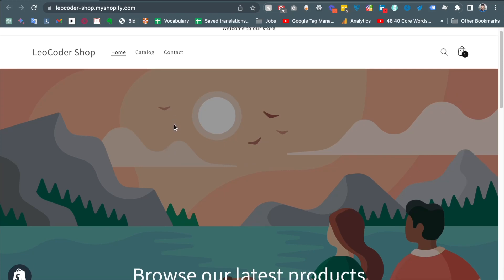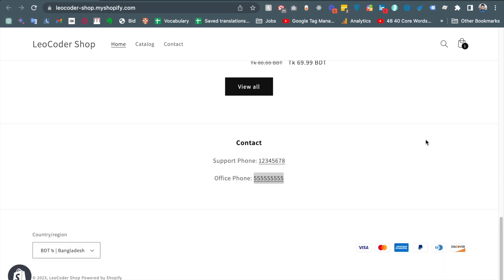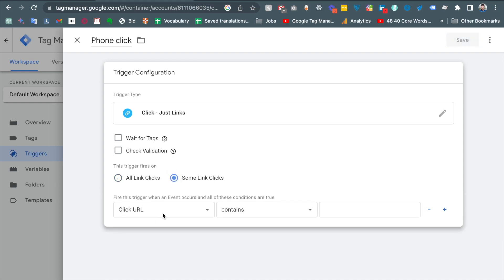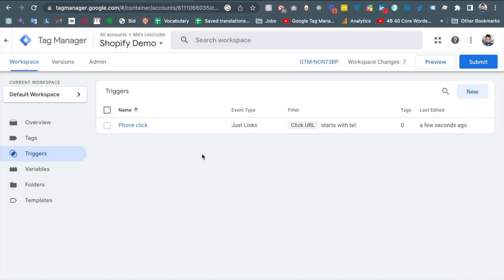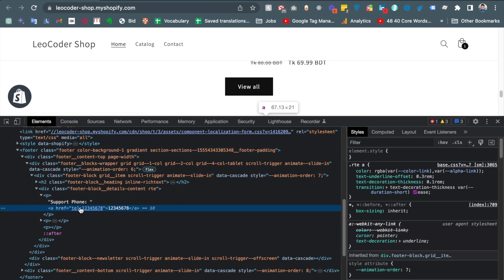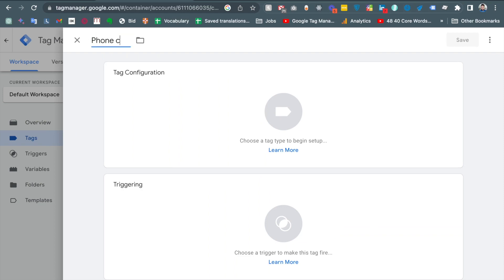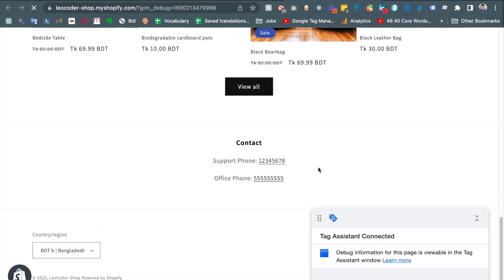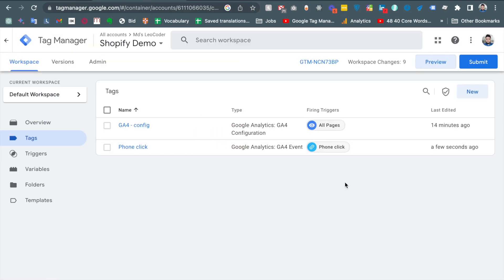Step-by-Step Guide: Phone Number Click Tracking with Google Analytics 4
Welcome to our comprehensive video tutorial! This guide takes you through the detailed process of setting up and using phone number click tracking with Google Analytics 4 (GA4).

Whether you're a seasoned marketer or a beginner looking to understand the intricacies of tracking interactions, this tutorial is tailored to provide easy-to-follow steps and valuable insights to utilize this powerful tool effectively. Learn how to accurately track phone number clicks on your website, enabling you to gain a better understanding of your audience's behaviour and your marketing effectiveness.

In this video, we'll cover:

An overview of Google Analytics 4 and the importance of tracking phone number clicks.
A step-by-step tutorial on setting up GA4 for phone number click tracking.
How to interpret and utilize the data collected for improving your marketing strategies.
By the end of this tutorial, you'll be well equipped to use GA4 for tracking phone number clicks, helping you elevate your marketing efforts and achieve better results.